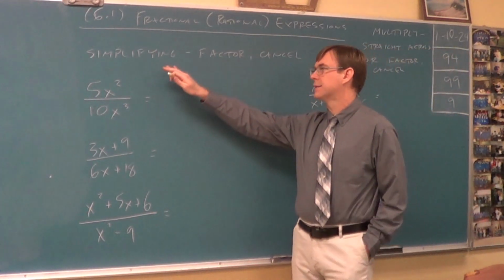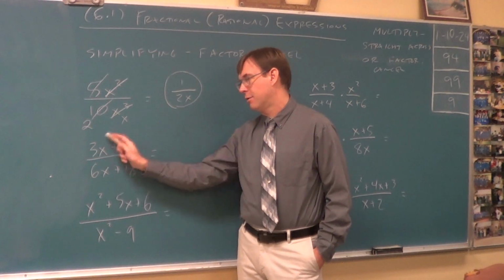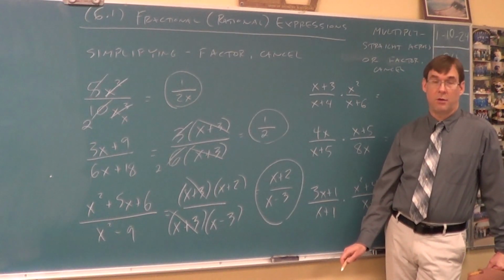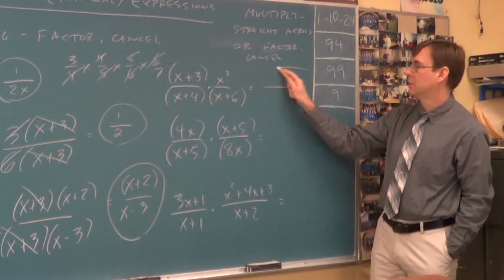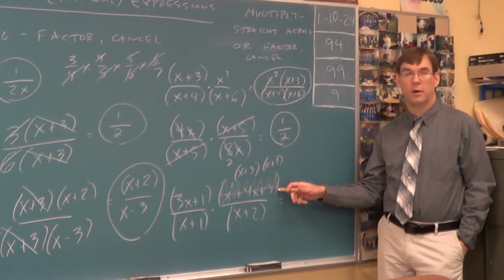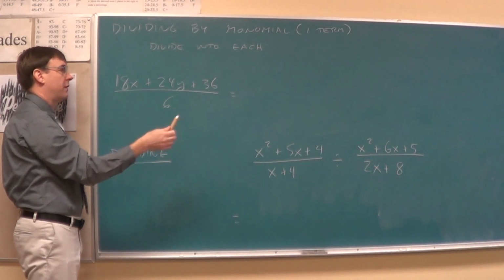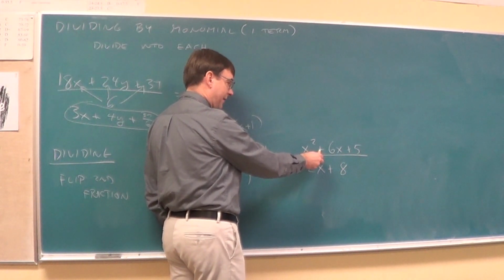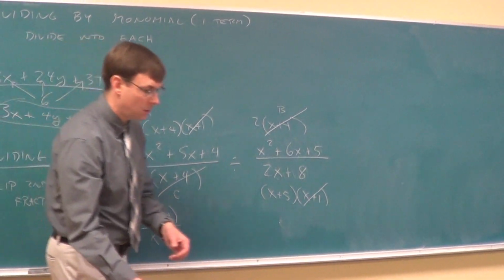Algebra 2 Video, 6.1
rational expressions - simplifying, multiplying, dividing